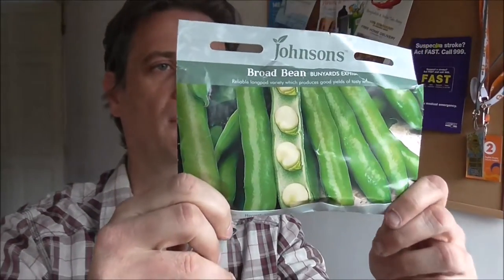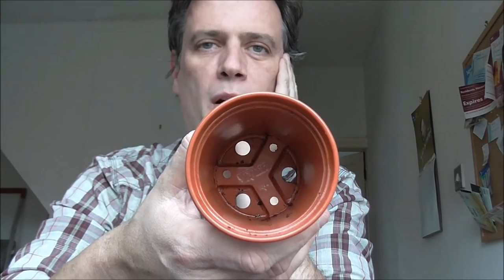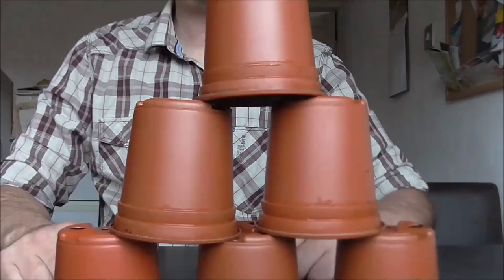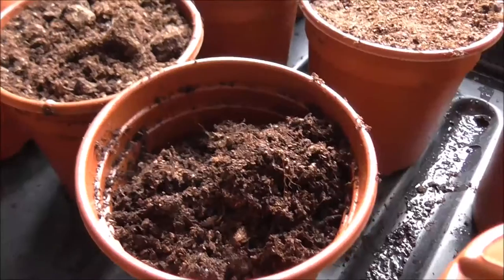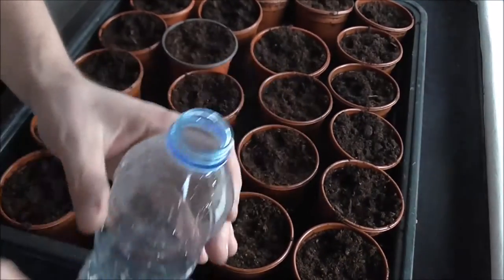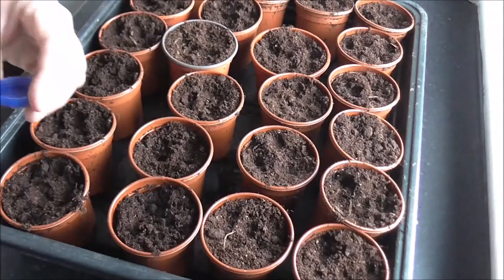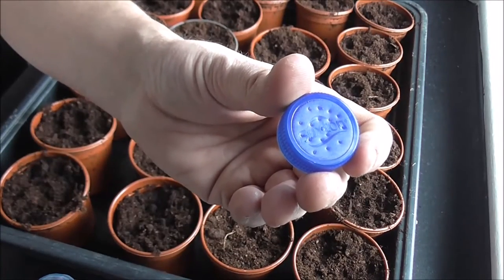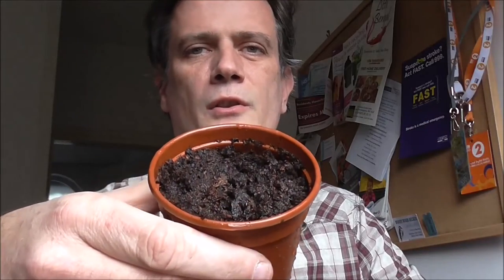Planting Broad Beans - Allotment Grow How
Today on Allotment Grow How Adam starts the new season off by planting the broad beans.